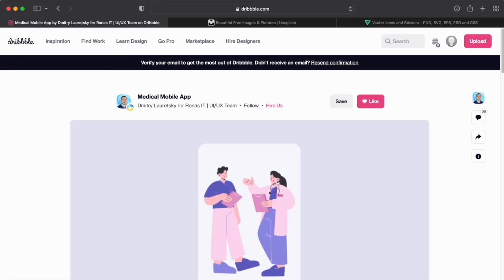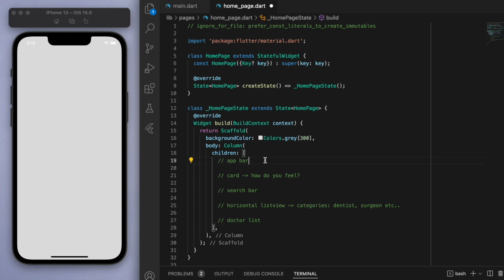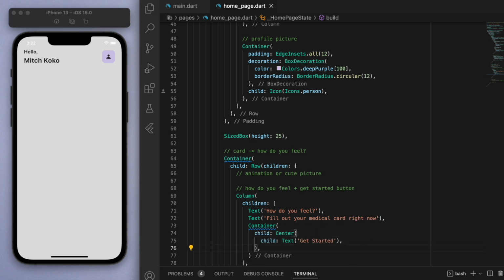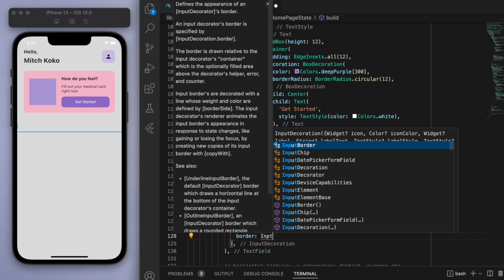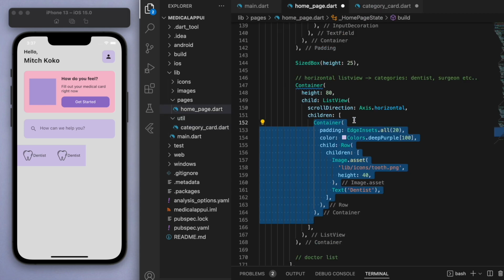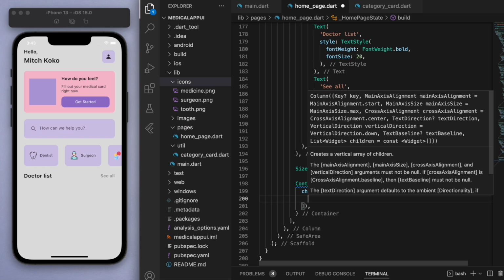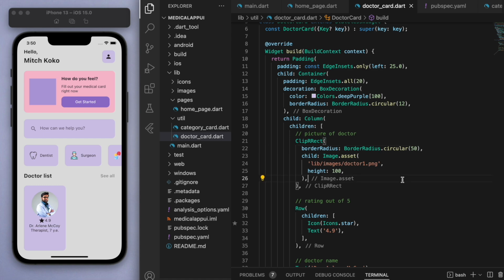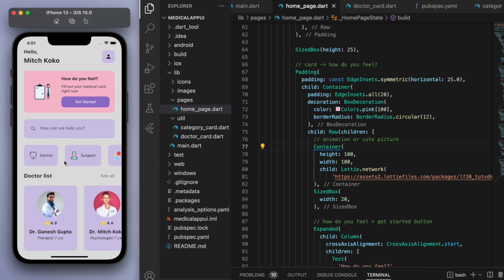medical app UI👨🏽‍💻flutter tutorial from scratch ♡